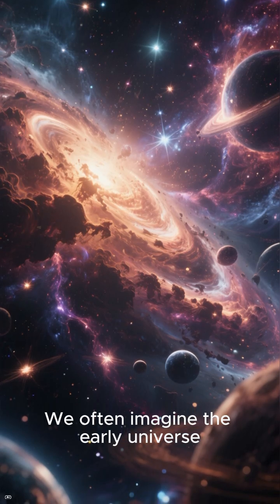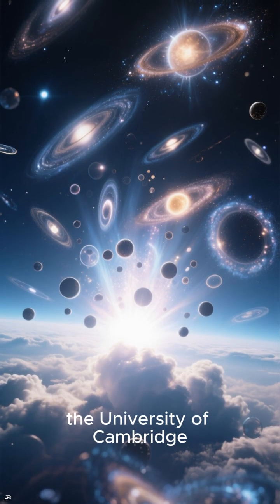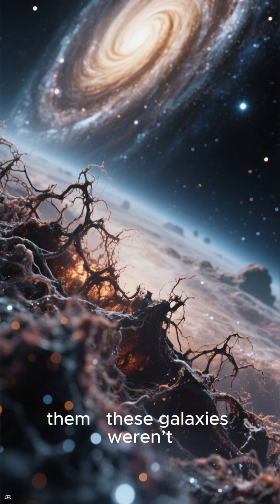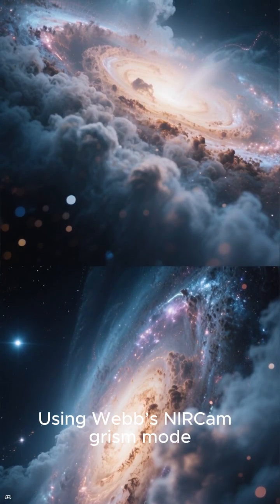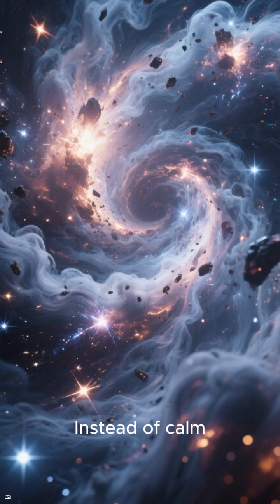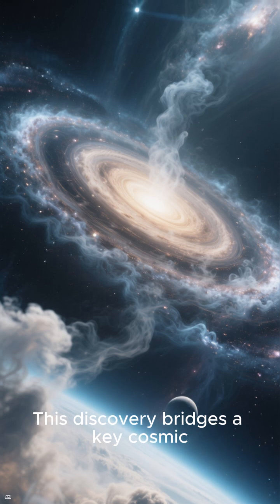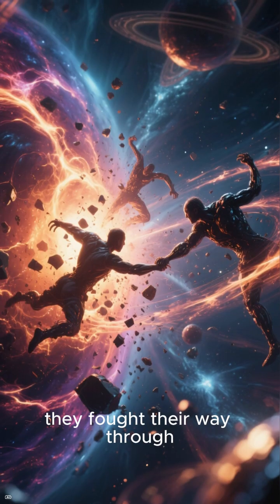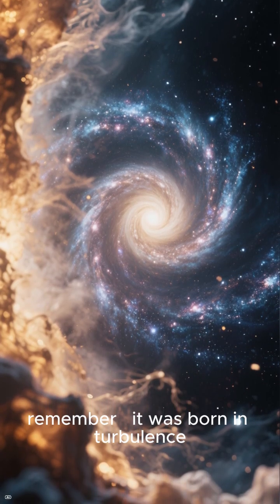The Turbulent Dawn of Galaxies Revealed by James Webb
James Webb Just Found the Universe’s “Messy” Baby Galaxies 🌌

The Chaotic Birth of Galaxies — Webb Reveals the Truth

Before the Milky Way Was Beautiful… It Was Chaos 💥

Webb Telescope Captures the Wild Youth of the Universe

Early Galaxies Were a Mess — Here’s Proof

How the Universe Turned Chaos into Beauty 🌠

The Turbulent Origins of the First Galaxies

Webb Reveals the Universe’s Most Violent Childhood